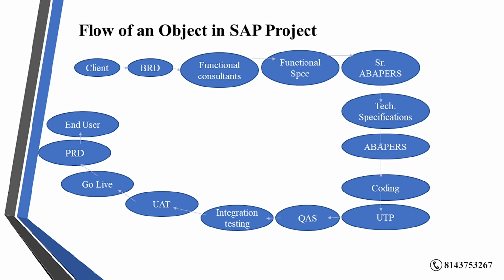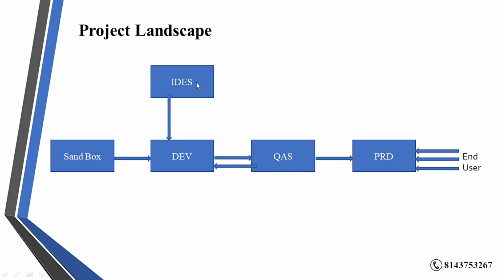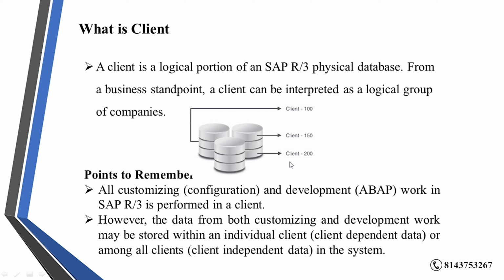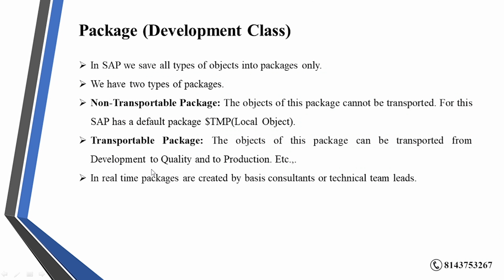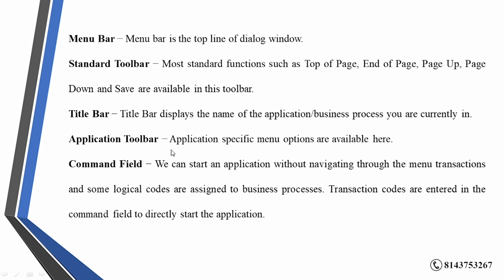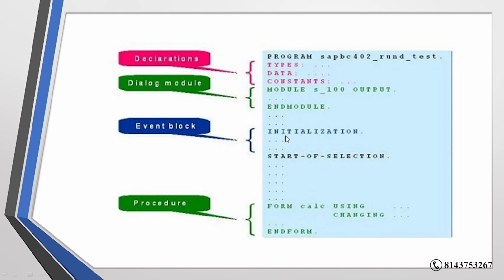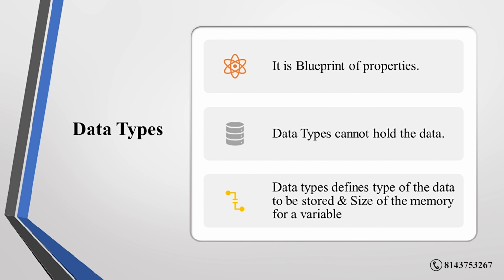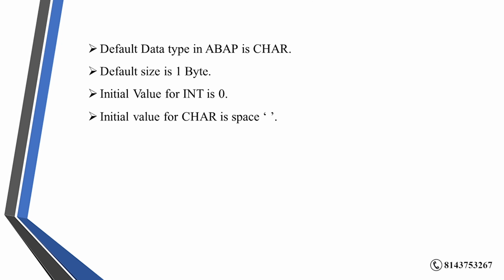Basic Screen Navigation To SAP ABAP | Basic View of SAP | Creation Package | Class 02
This is a dedicated platform for free SAP ABAP tutorials...If you want to learn SAP ABAP, now no need to pay money.
Freshers, learn SAP ABAP. functional consultants. add ABAP into your profile.